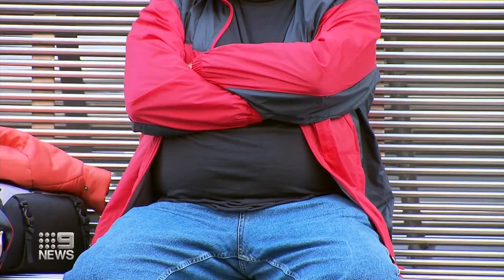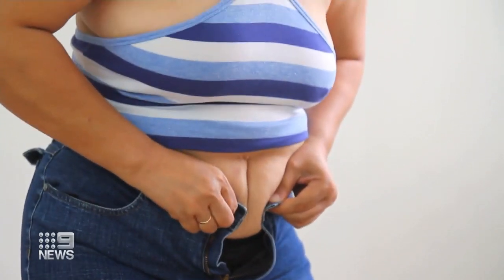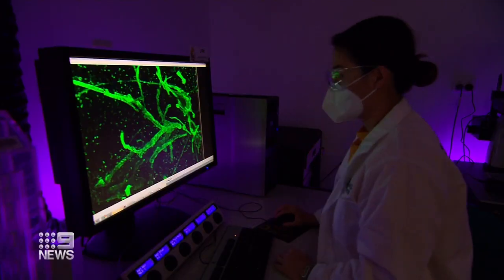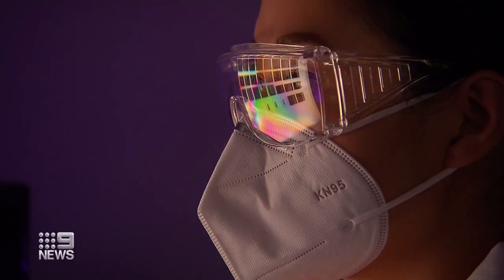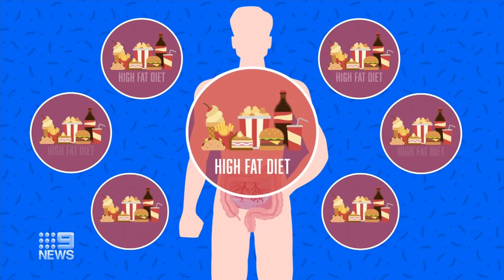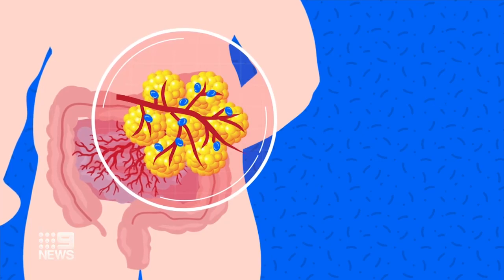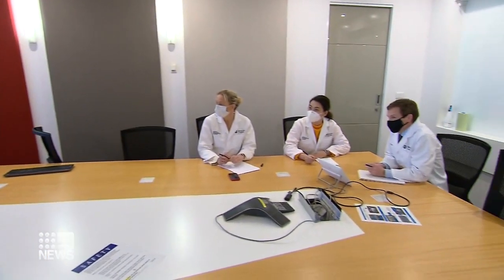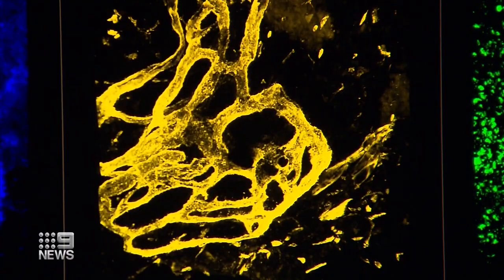New pill can reduce risk of obesity and Type 2 diabetes | 9 News Australia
A landmark Australian study has uncovered how one pill can target belly fat and reduce the risk of obesity and Type 2 diabetes.